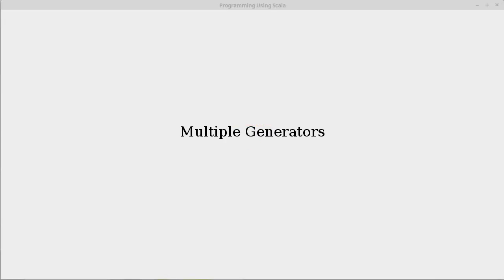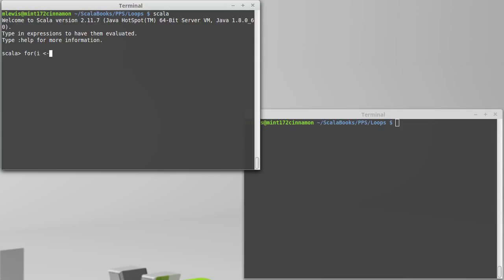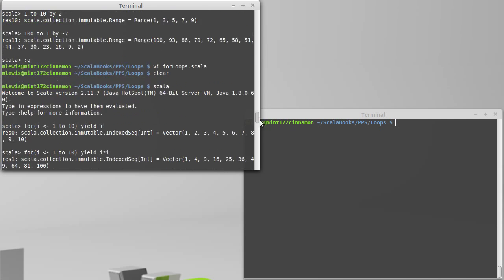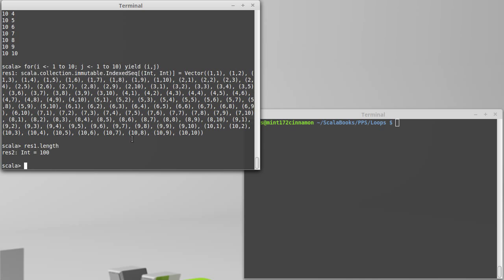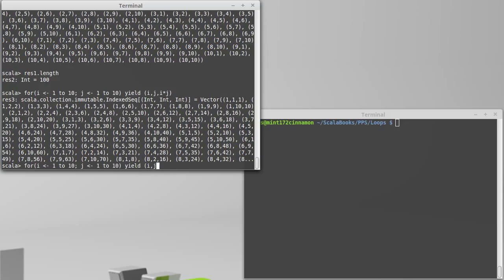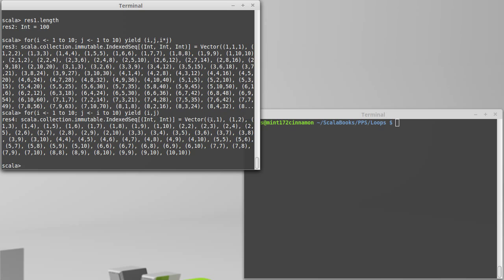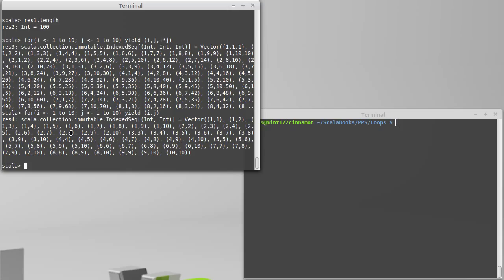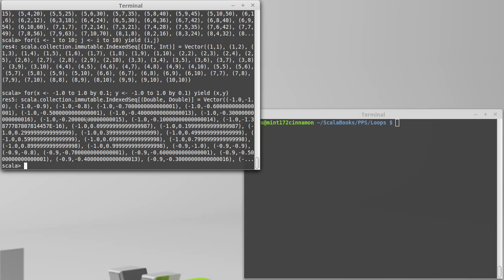Multiple Generators (in Scala for Loops)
This video looks at the use of multiple generators in for loops in Scala.